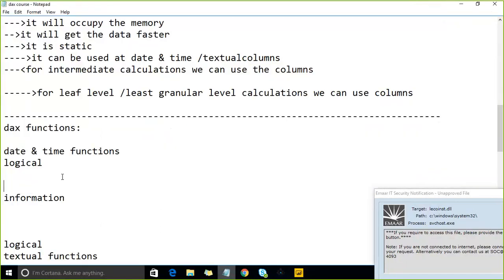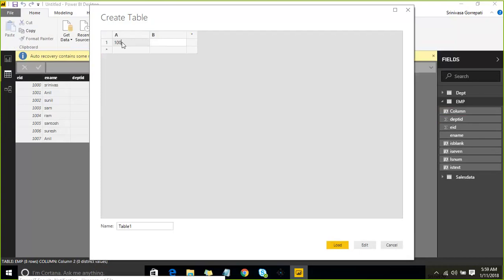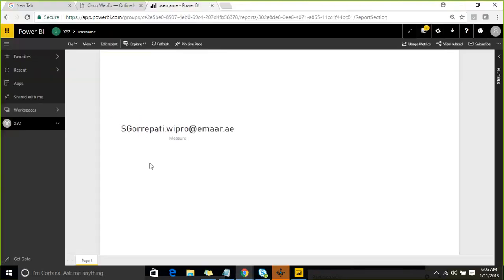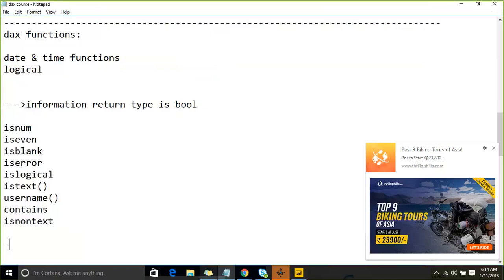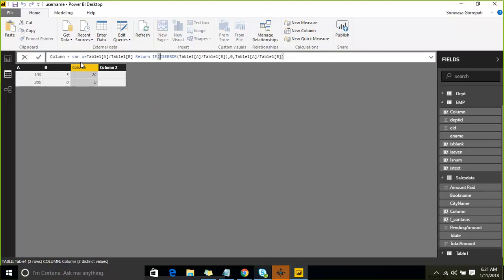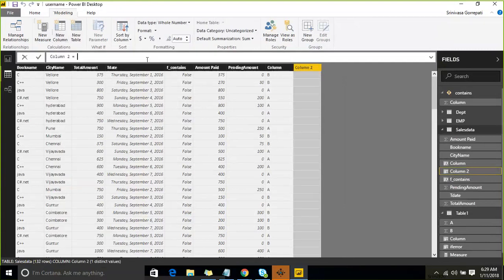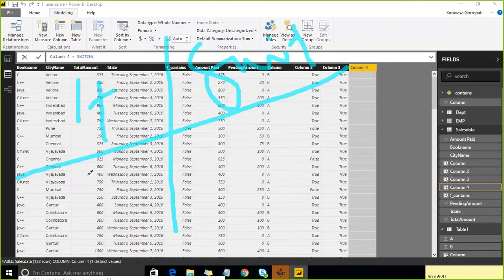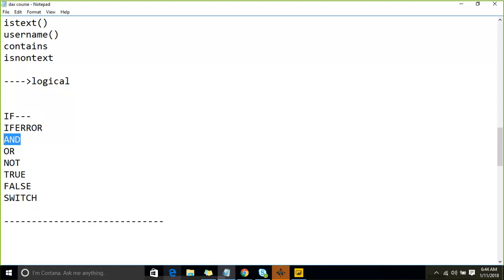SAP Power BI session 23